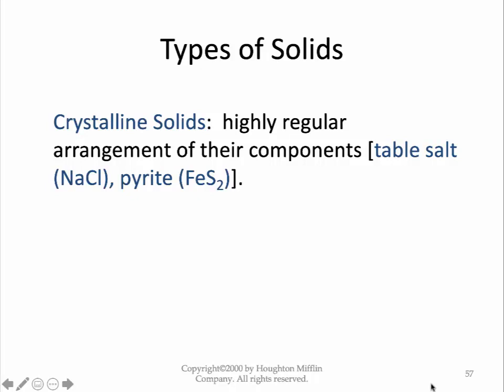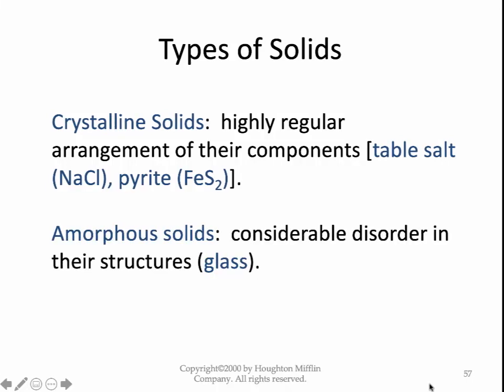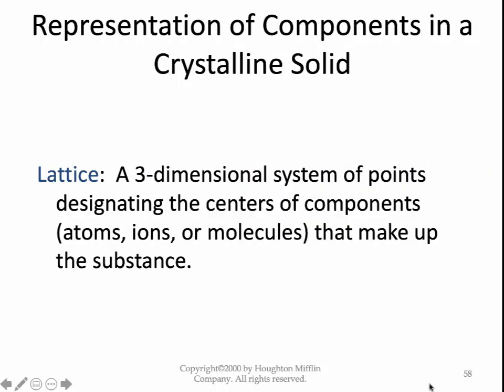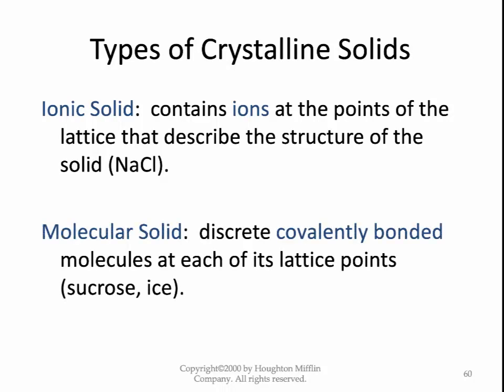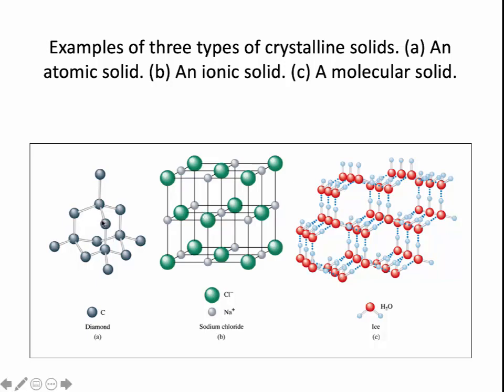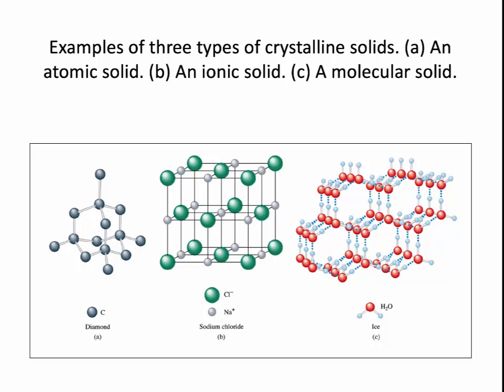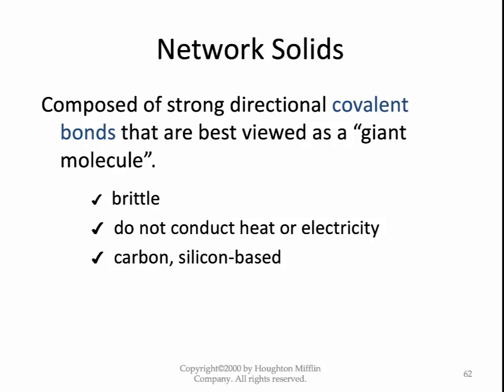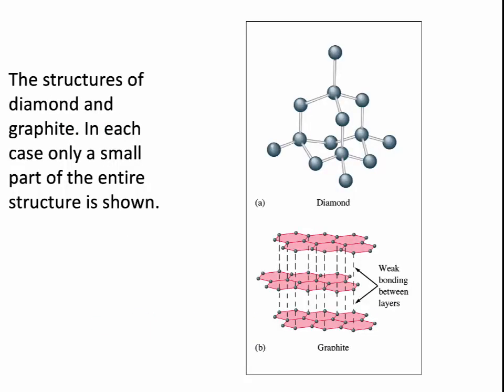Solids IMA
Covers types of solids based on inter molecular interactions